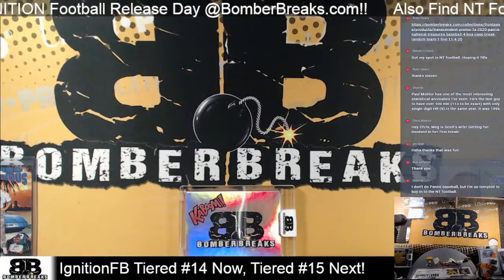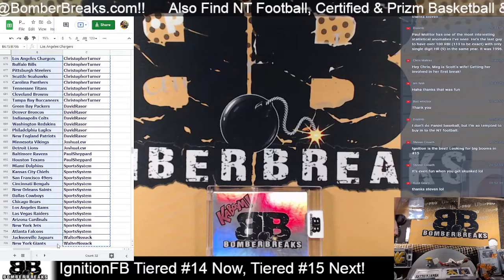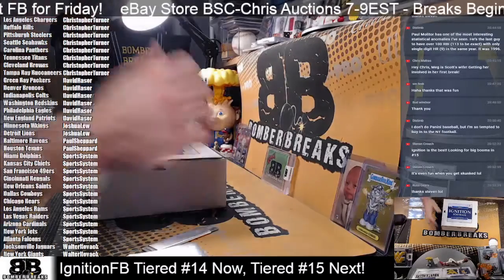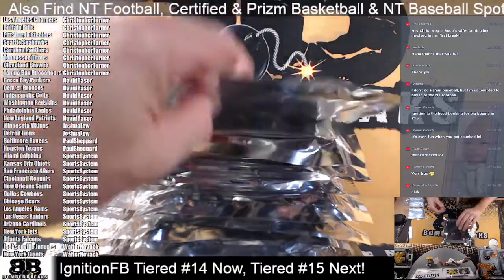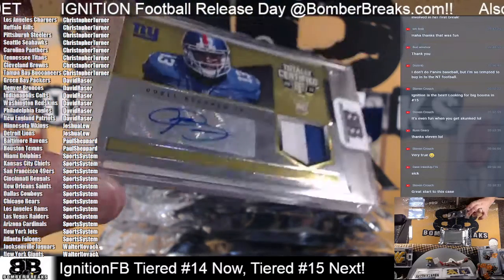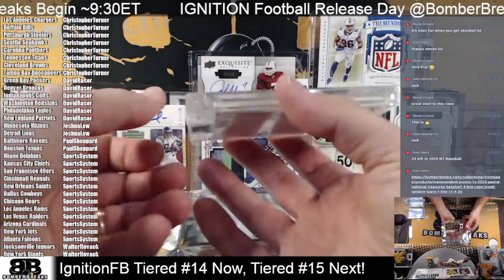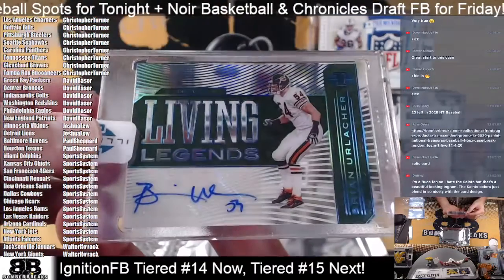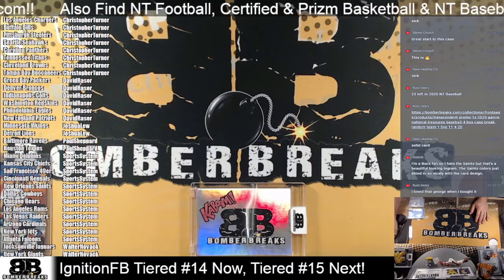Bomber Breaks Ignition Football Series 2 Tiered Teams #14 Case Break 6 30 21